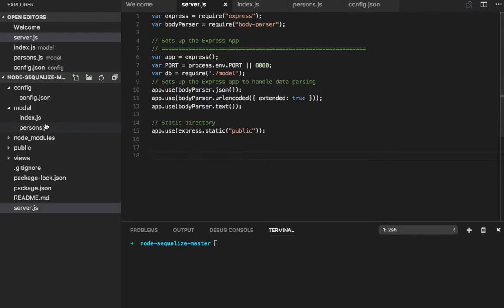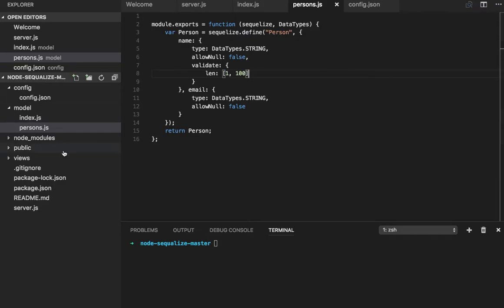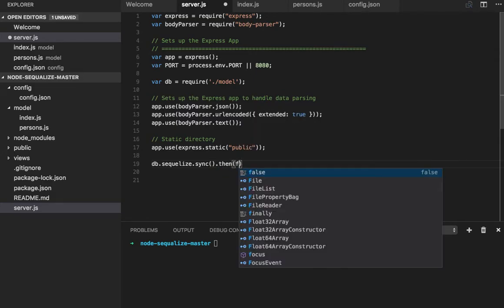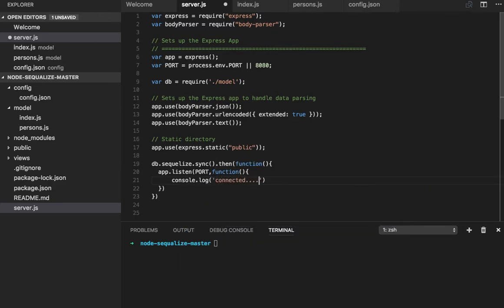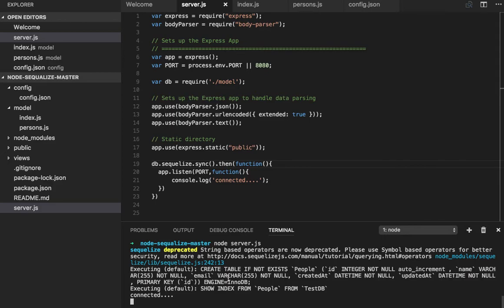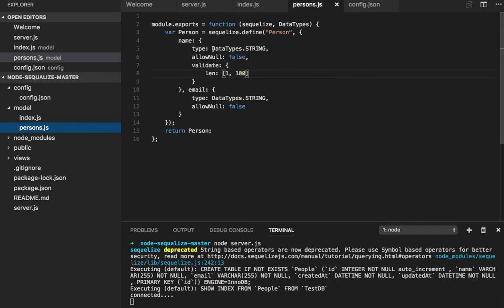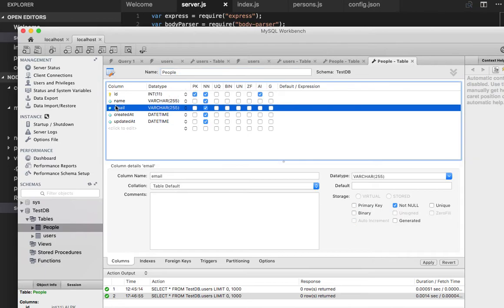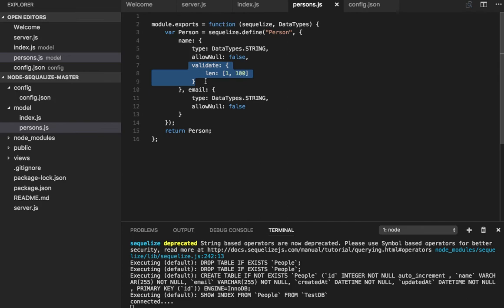Node JS Sequalize ORM : Connecting Mysql DB #05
Welcome to our in-depth tutorial on "Node.js with Sequelize ORM"! 🚀 In this video, we'll guide you through the fascinating world of Node.js and Sequelize, a powerful Object-Relational Mapping (ORM) library for working with databases in JavaScript.

Whether you're a web developer, a backend enthusiast, or just someone curious about modern database interactions in Node.js, this tutorial has something for you. Here's what we'll cover:

1. Introduction to Sequelize ORM:
   - We'll start by explaining what Sequelize is and why it's a game-changer for database interaction in Node.js.

2. Setting Up Your Environment:
   - Get your Node.js environment ready for Sequelize development. We'll guide you through the installation process.

3. Creating a New Node.js Project:
   - Set up a new Node.js project and create the initial directory structure.

4. Initializing Your Project:
   - Learn how to initialize your Node.js project with npm and generate a package.json file to manage dependencies.

5. Installing Sequelize:
   - Discover how to install Sequelize and its associated packages, including the database driver for your chosen database system (e.g., MySQL, PostgreSQL).

6. Configuring Sequelize:
   - Configure Sequelize for your project, including database connection settings and defining models for your data.

7. Model Definitions:
   - Define Sequelize models to represent your data structure. We'll show you how to create, migrate, and seed the database.

8. Basic CRUD Operations:
   - Learn how to perform Create, Read, Update, and Delete (CRUD) operations using Sequelize in Node.js.

9. Advanced Queries:
   - Dive into more complex queries, including associations, filtering, and pagination.

10. Database Migrations:
   - Explore the power of database migrations, allowing you to version and modify your database schema seamlessly.

11. Real-world Examples:
   - We'll provide real-world scenarios and examples to illustrate how Sequelize can be used in practical projects.

12. Error Handling and Validation:
   - Make your application robust by implementing error handling and data validation using Sequelize.

13. Deployment:
   - Learn about considerations for deploying your Node.js application with Sequelize to a production environment.

By the end of this tutorial, you'll be well-equipped to harness the capabilities of Sequelize ORM in your Node.js projects. Whether you're working on web applications, APIs, or any Node.js project involving databases, Sequelize will simplify your data interactions.

Let's dive into the world of Node.js with Sequelize ORM and elevate your database management skills! 🌐